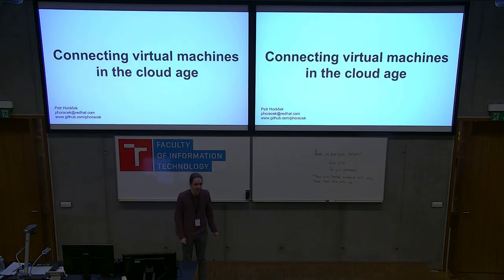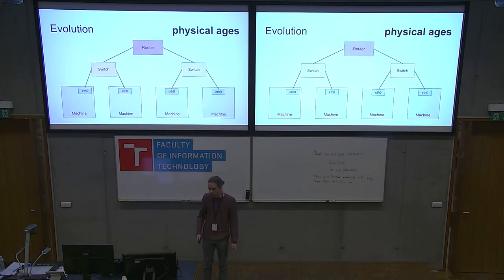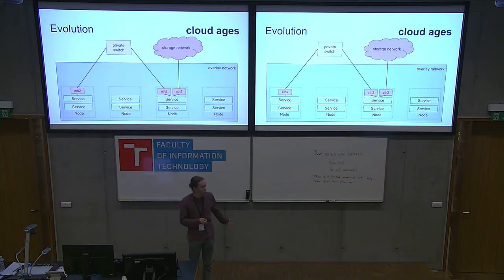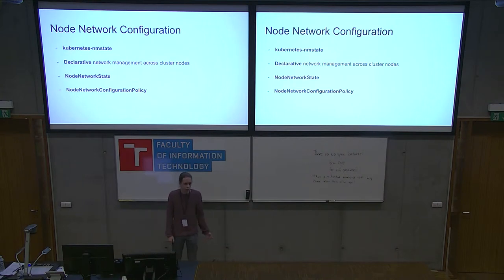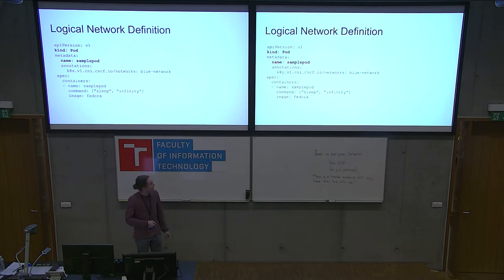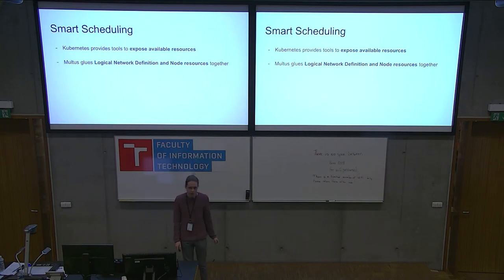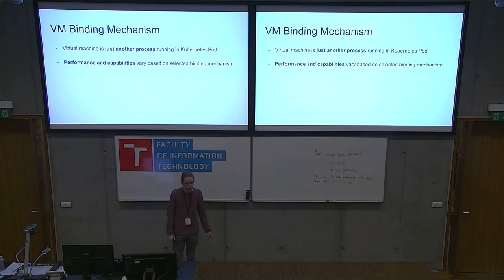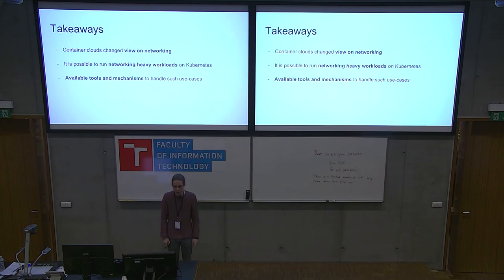Connecting virtual machines in the cloud age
Presentation name: Connecting virtual machines in the cloud age
Speaker: Petr Horáček
Description:  Even in the cloud age, virtual machines still have their place in modern systems. In this presentation we will talk about how Virtual machines can live alongside containers in Kubernetes cluster, benefit from all its networking features, keep high-performance and security requirements while not breaking Kubernetes networking premises.

Listener should have basic knowledge about networking and Kubernetes.